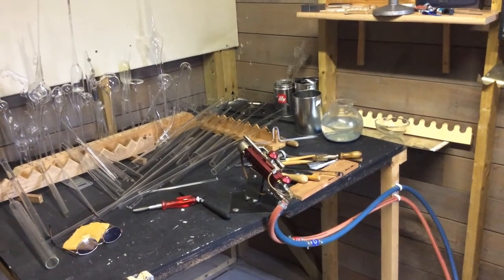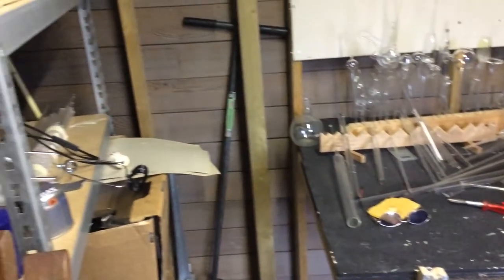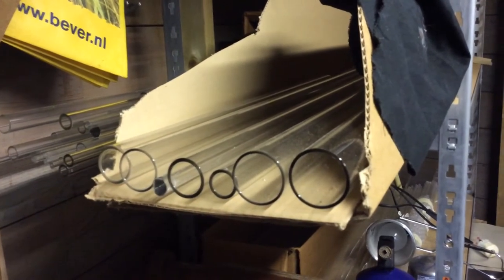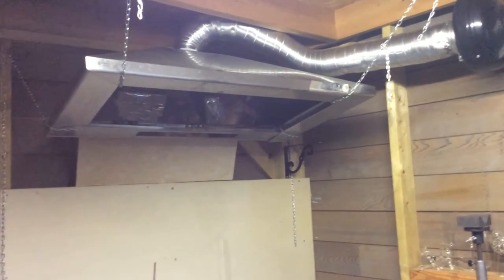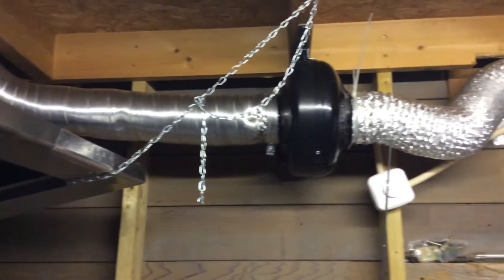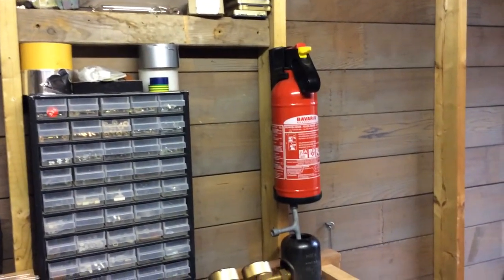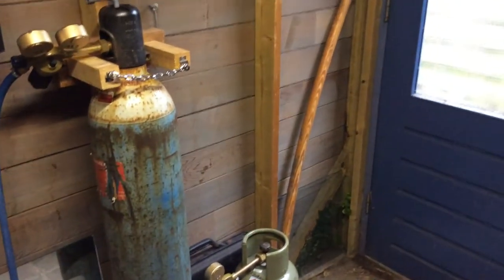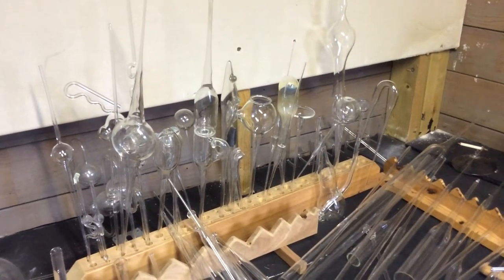glass shop 2014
Glass shop has been updated since I started. As you can see in this short video.